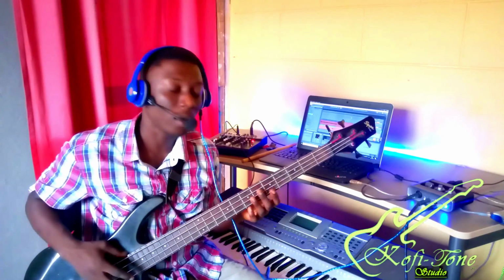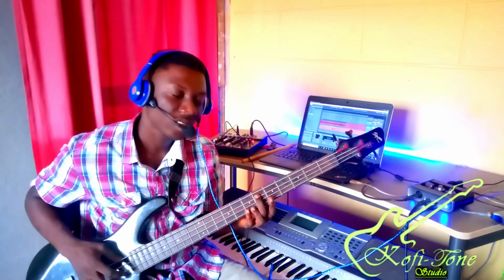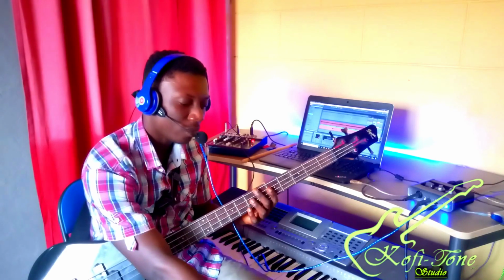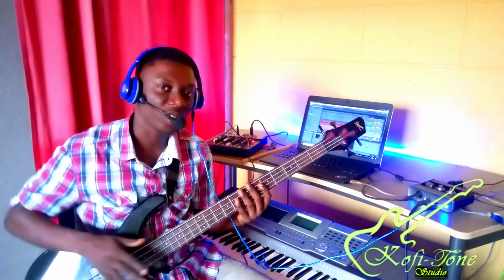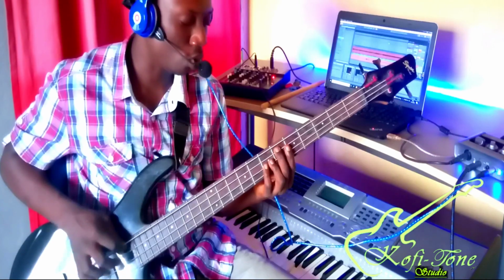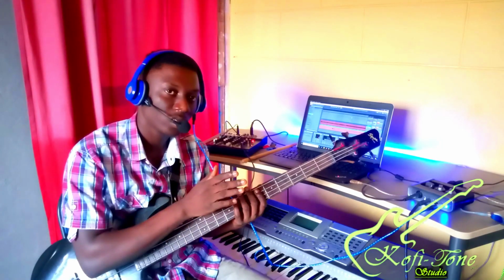BASS LESSON#2: GHANAIAN BASS PRAISES TUTORIALS FRANCIS AMO LASTEST PRAISE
please always use earpiece for my videos,,
note: we are no more invisible play gh..